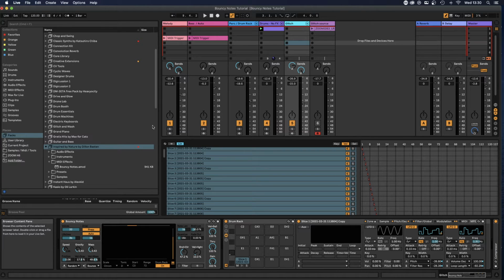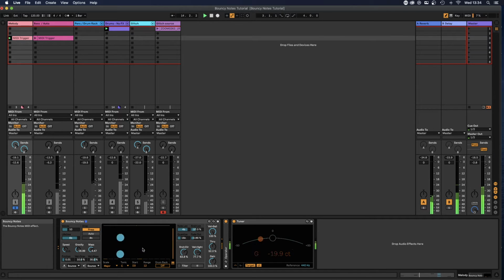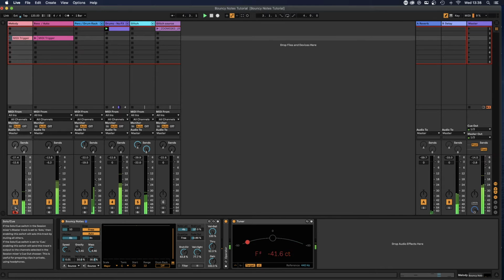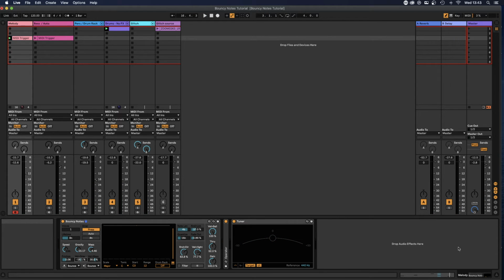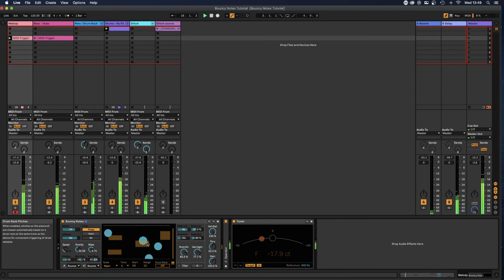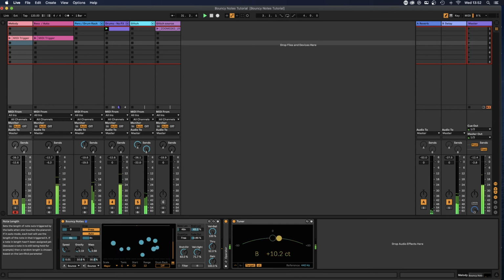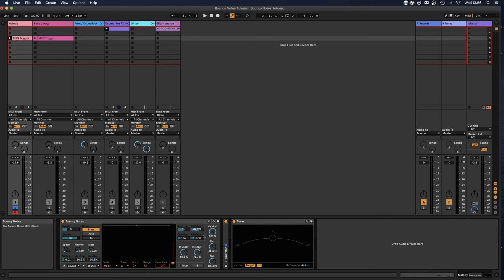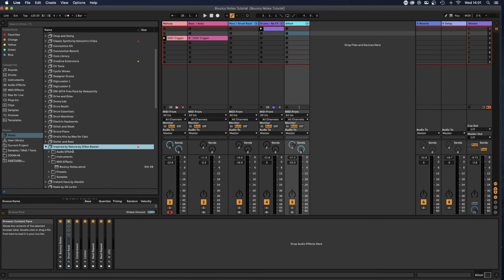Ableton Bouncy Notes MIDI Effect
Ableton 11

Pack Showcase: Inspired By Nature

Inspired by Nature is a playful collection of visual Max for Live devices that produce generative soundscapes, unpredictable melodies and evolving modulations with devices inspired by physical forces and the natural world.

The pack has a mixture of audio effects, instruments, MIDI effects, samples and more.

First up we’ll look at the MIDI effect called Bouncy notes. It’s settings are modelled on the physics of the world around us, which makes this rather unique.

Bouncy Notes is a Max for Live MIDI effect that generates MIDI notes. It can function as an unconventional arpeggiator, sequencer, note delay, note generator, or other MIDI note applications.